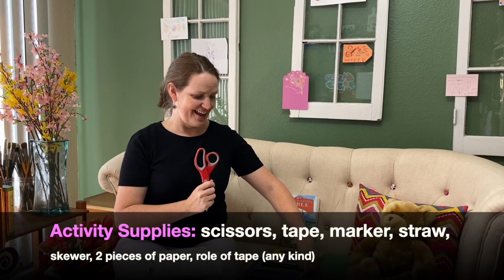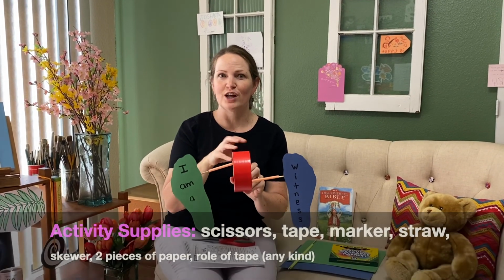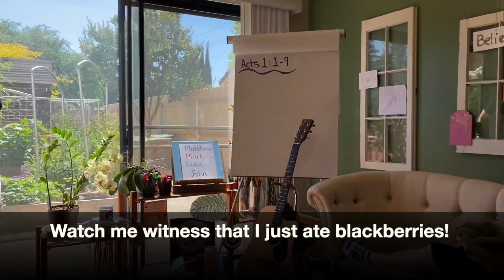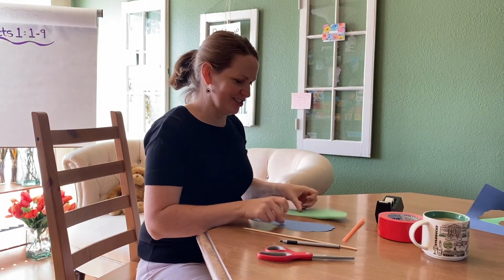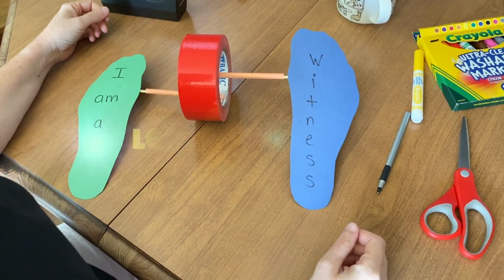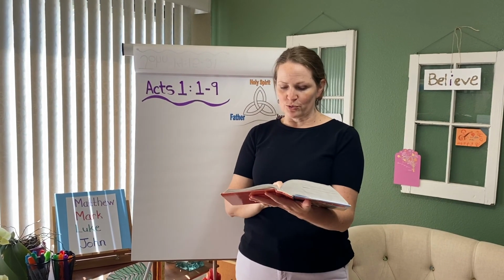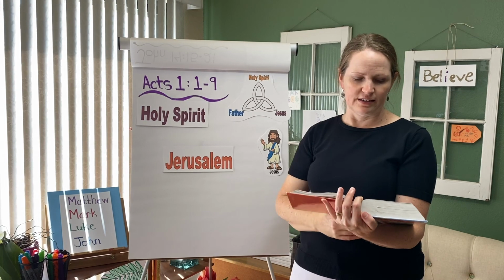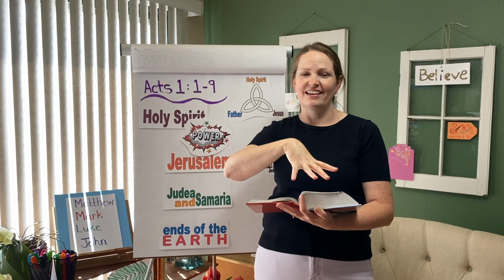We are Jesus' Witnesses (May 24)